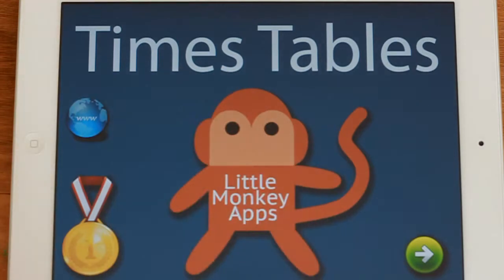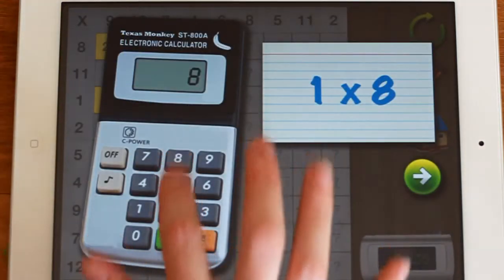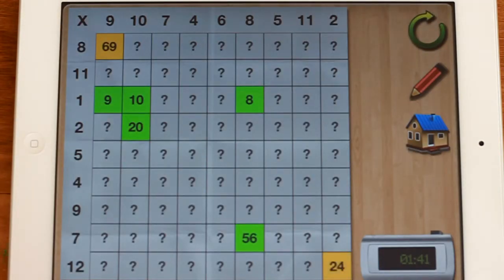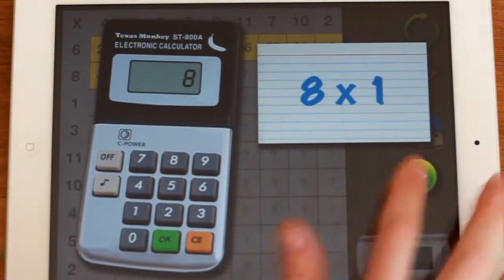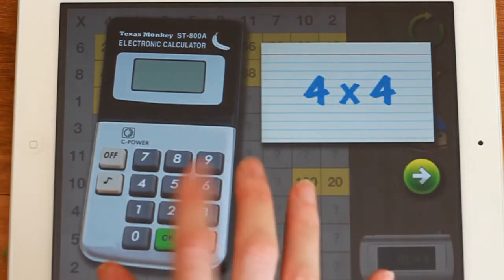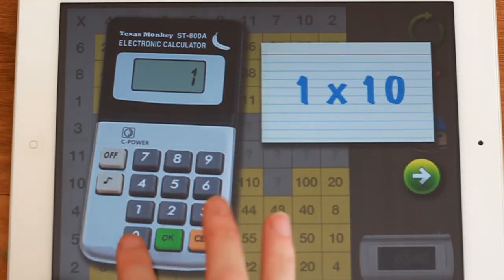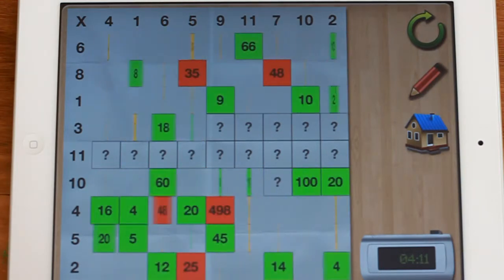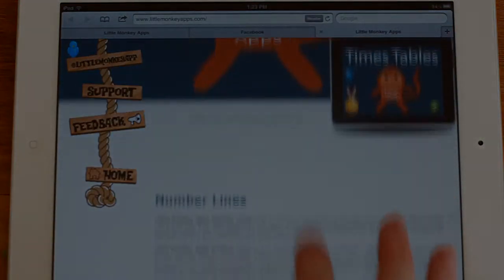Little Monkey TimesTables for iPad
Checkout for new features in 1.02

Little Monkey Apps Times tables provides the repetition required for the mastery of times tables with innovative presentation and delivery. No more 20 out of 20!

Little Monkey App Times tables presents students with a random grid of 81 spaces asking multiplication questions from numbers 1 through 12. Unlike flash card methods, individual tables or multiple choices, students must use their knowledge to commit to a specific answer.

Students complete each answer using the monkey calculator, promoting calculator skills as a bonus.

Little Monkey Apps Times tables endeavours to provide support to students' individual capabilities. The pencil corrector enables them to 'peek' at the answers if they wish to measure their progress throughout the game. Beginning students will find this useful to check if they are on the right track. This feature also encourages self-correction and checking of answers. More confident students are able wait until they finish all 81 tiles.

Little Monkey Apps Times tables measures progress through the achievement of speed and more importantly, accuracy. Students and parents can track progress through accuracy percentage and improvements to time, meaning improvements can be monitored on an individual basis rather than comparison to others.

Little Monkey Apps Times tables challenges students to remain engaged to beat their own personal record through the acquisition of badges. Specific badges are awarded for targeted milestones such as speed, accuracy and 'not peeking'. Every student will want to continue to play to beat their own personal record and achieve these badges.

Little Monkey Apps Times tables is an interesting, alternative delivery of mastering times tables content.

Times tables can be fun!